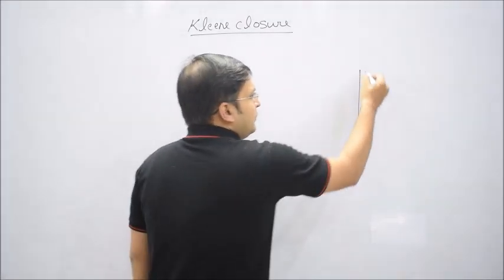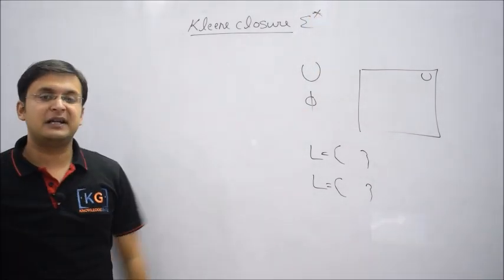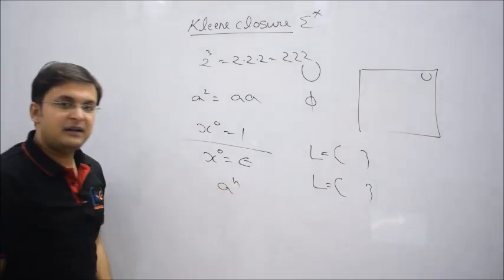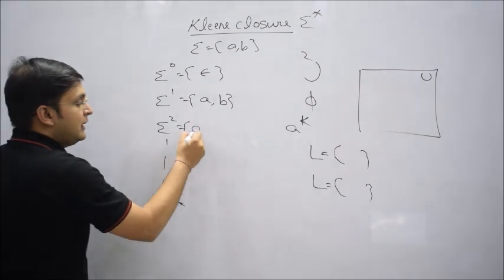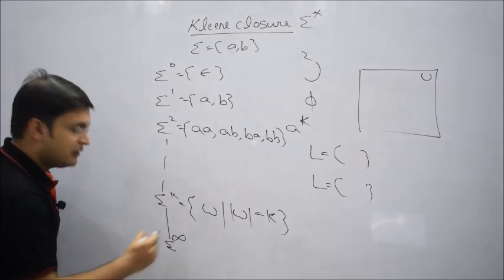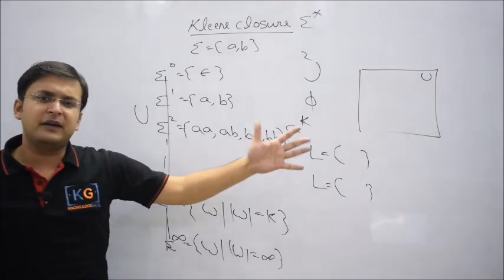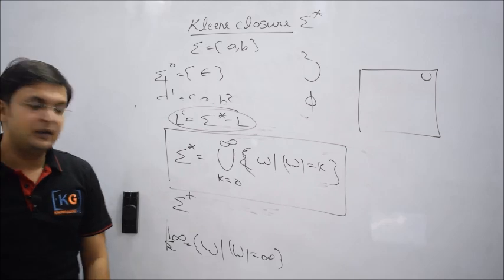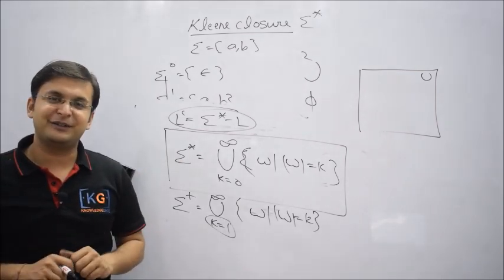Kleene Closure | TOC | THEORY OF COMPUTATION | AUTOMATA | COMPUTER SCIENCE | part-8